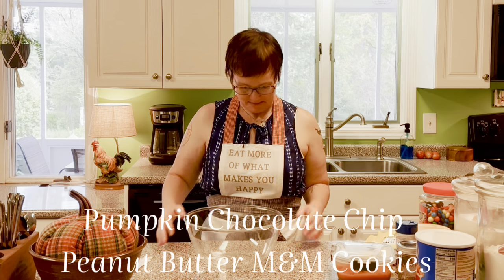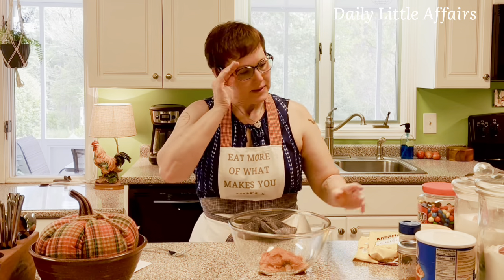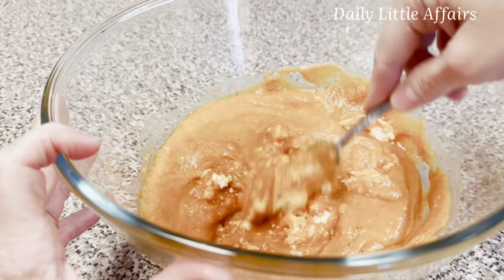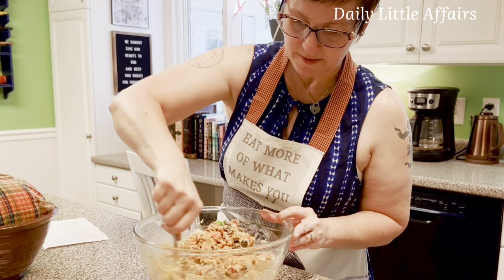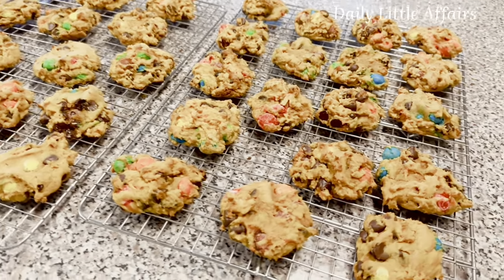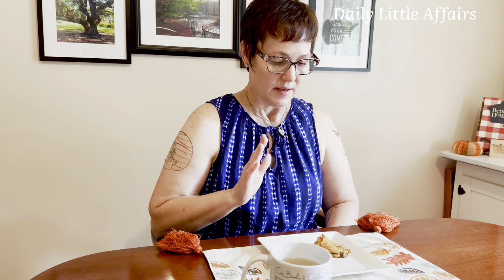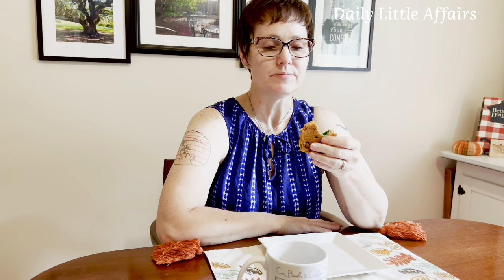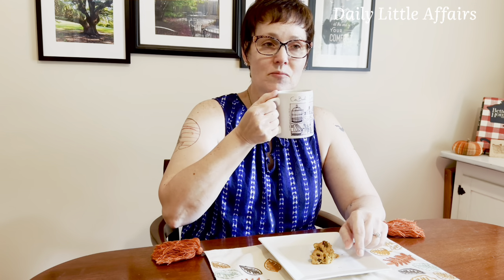Pumpkin Chocolate Chip Peanut Butter M&M Cookies | Fall Recipes | Chocolate Recipe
Welcome to so fall baking!

Today I’m baking pumpkin chocolate chip peanut butter m&m cookies! Makes my house smell so good and they’re so delicious!!! So I hope you enjoy🥰

Pumpkin chocolate chip peanut butter m&m cookies:
1 c sugar
1 c canned pumpkin
1/2 c shortening (like crisco)
2 c flour
1 tsp each of
Baking powder
Baking soda
Cinnamon
Salt
1 pkg chocolate chips
3/4 bl peanut butter m&m’s

Favorite Etsy Shops